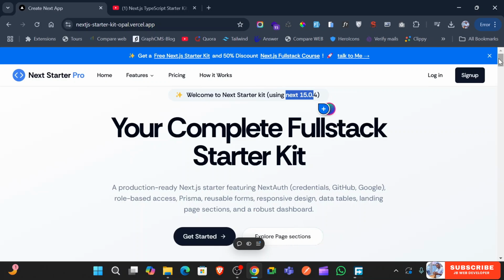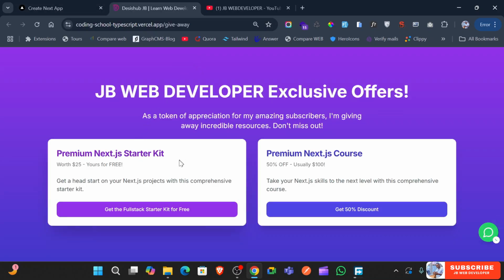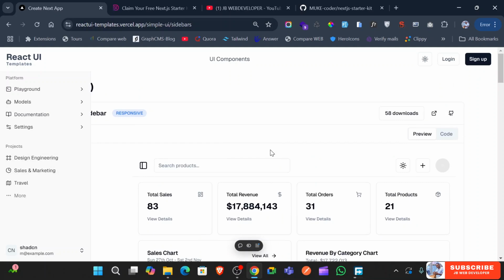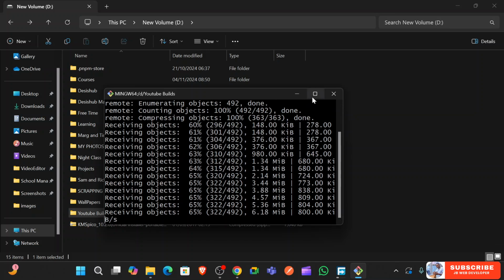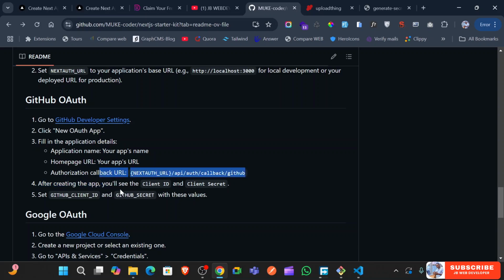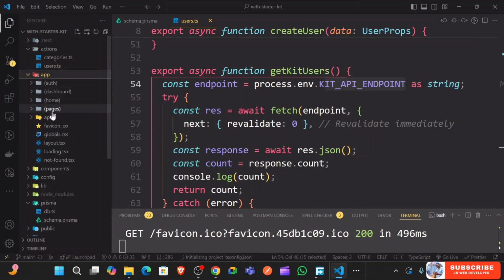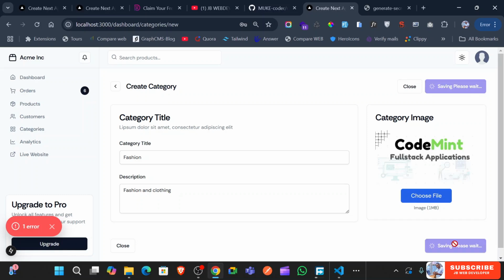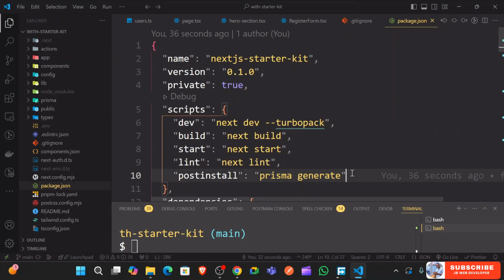Best 🚀 Fullstack Starter Kit with Next.js, TypeScript, & Prisma | Demo & Quick Start Guide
Welcome to the ultimate Fullstack Starter Kit built with Next.js, TypeScript, Prisma, and more! 🎉

In this video, I showcase all the features of the Fullstack Starter Kit, including authentication, dynamic dashboards, reusable form components, and advanced data tables. I also walk you through the setup process to get started quickly with this production-ready starter kit.

Features Highlighted in This Video:
✅ Advanced Authentication with NextAuth (Google, GitHub, Credentials)
✅ Dynamic Dashboard for a responsive UI
✅ Reusable Form Components with React Hook Form
✅ Advanced Data Tables with server-side rendering
✅ Integration with Prisma and MongoDB
✅ File uploads using UploadThing
✅ PostHog Analytics Integration

📌 Download the Kit for Free:
👉 Get your free copy now!

🔗 Resources:
👉 Modern Next.js & TypeScript 3 systems in 1 : Ecommerce, POS, and Inventory Management